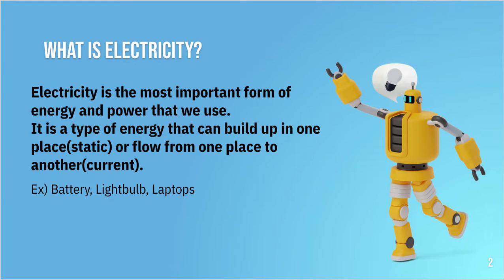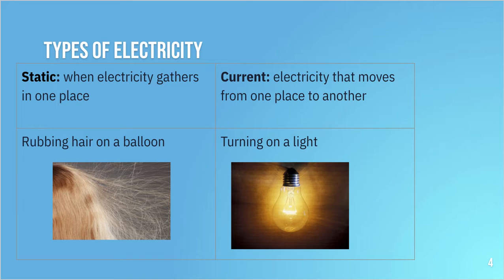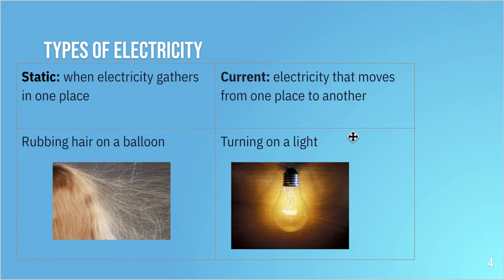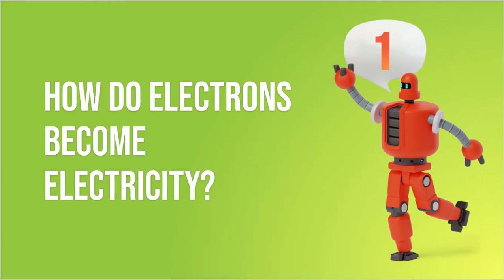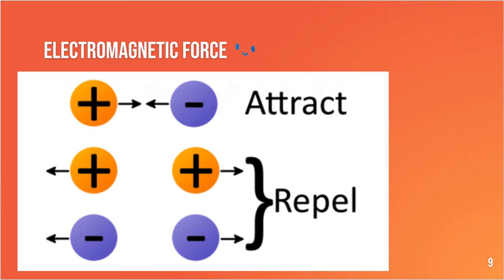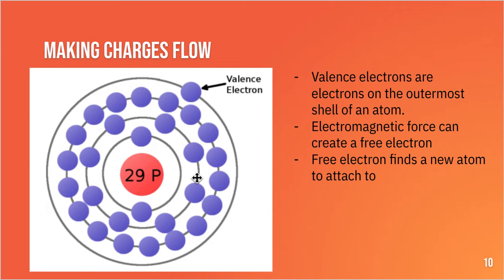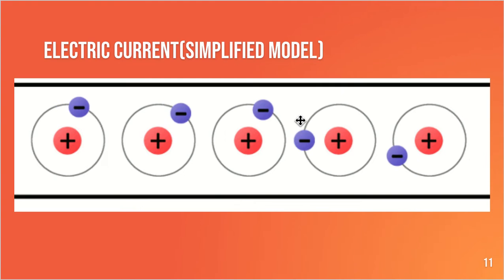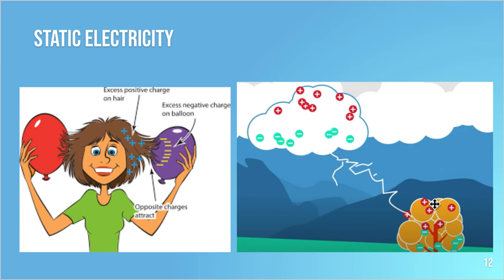[ENGINEERING] Lesson 1. Electricity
This is Aspyre's first lesson to share knowledge in engineering.

What is electricity? How electricity is generated? What are electrons?
In this video, we'll learn the basic concepts about electricity - the definition of electrons, electromagnetic force, and static electricity.